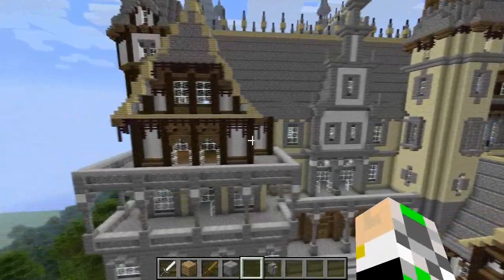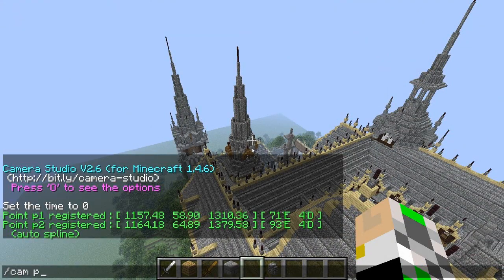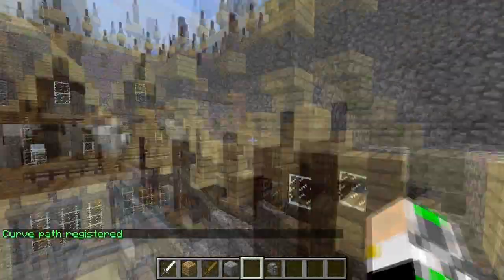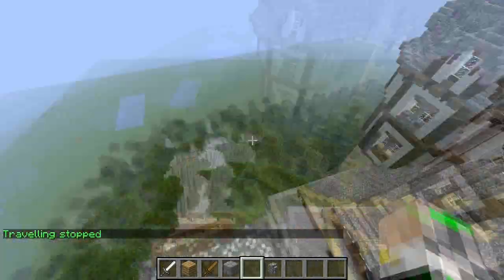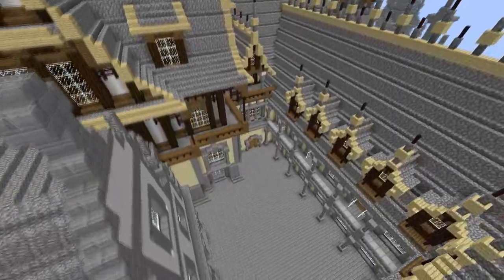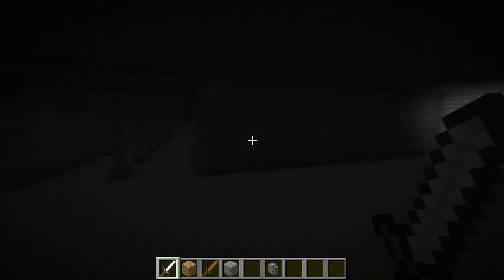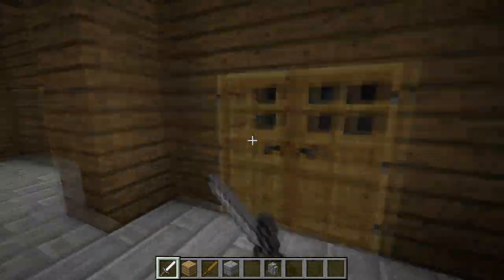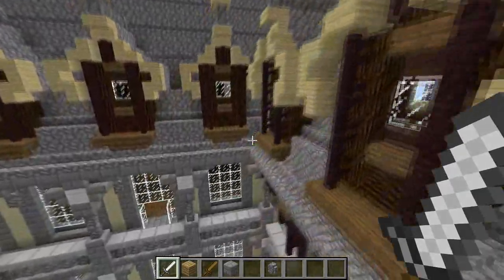Camera Studio Mod | Minecraft 1.8.8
Whats up Guys its Richyboi123. With a Minecraft Mod showcase.